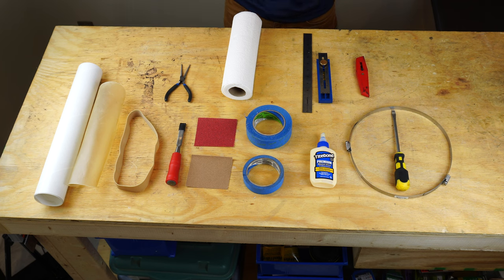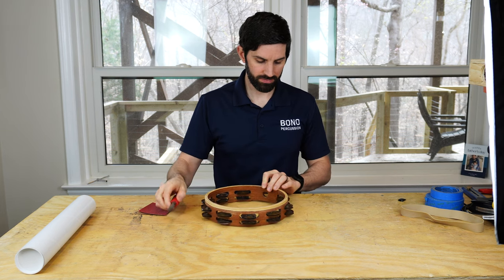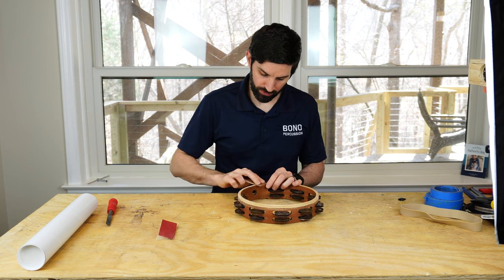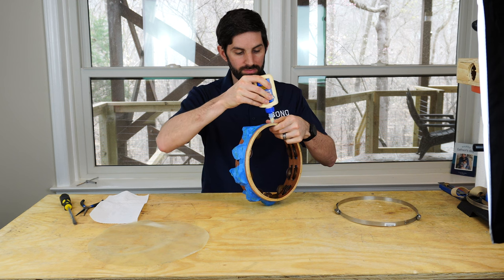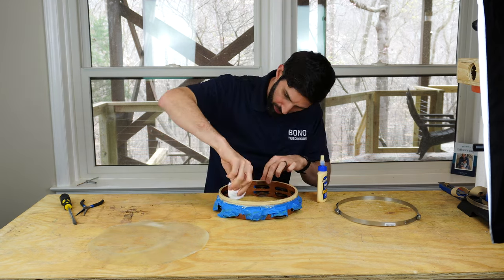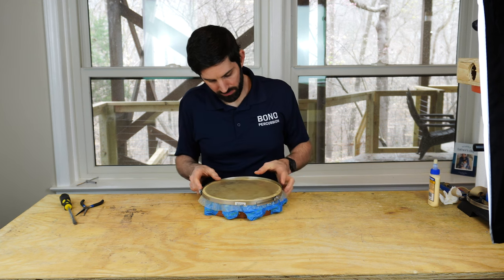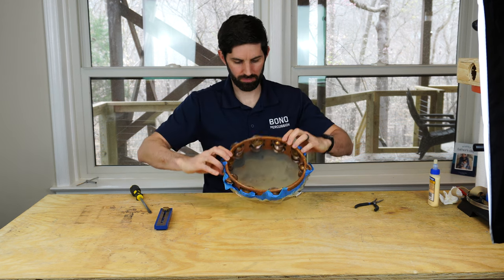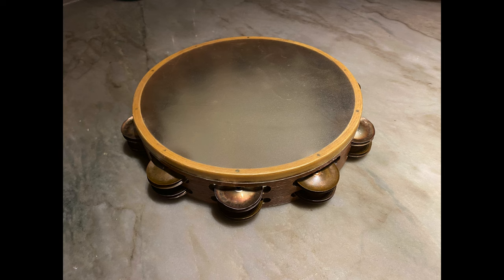Tambourine Head Change Follow Along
Step by step process to replacing a tambourine head